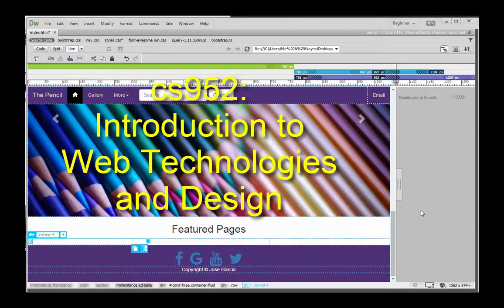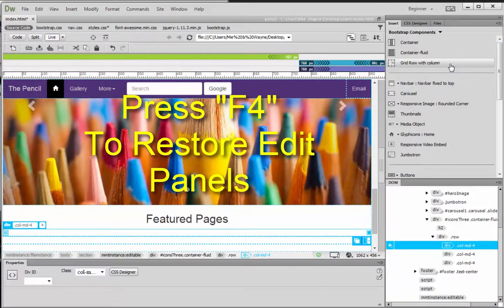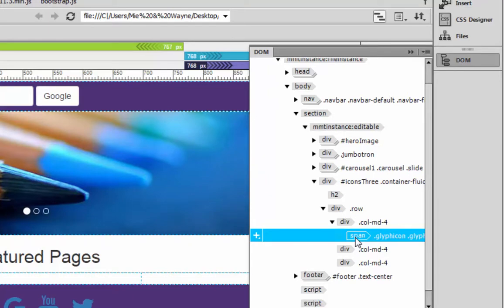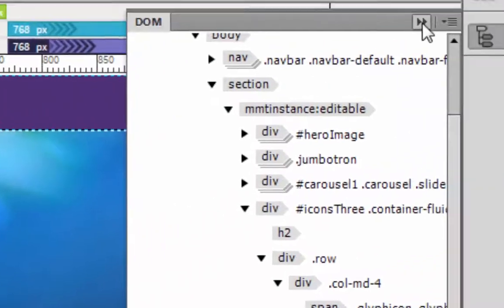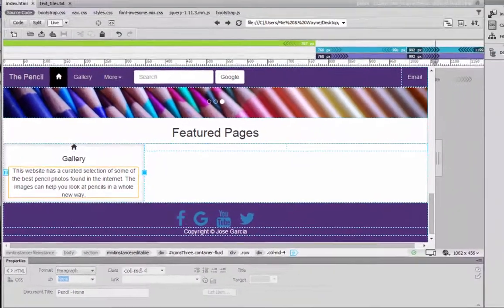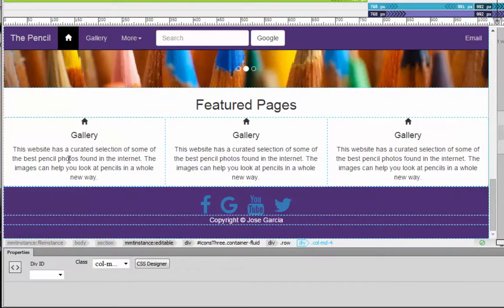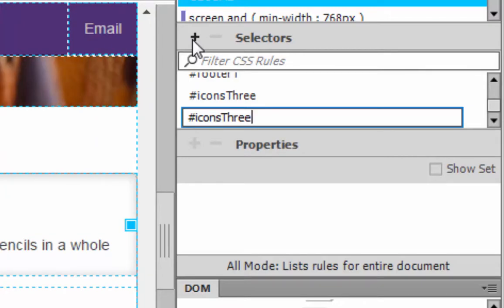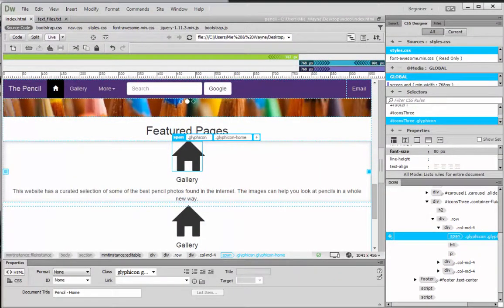cs952 m07 03 Introduction to Web Technologies and Design